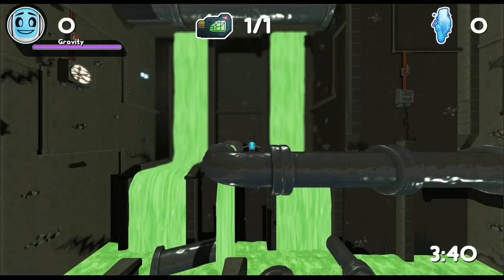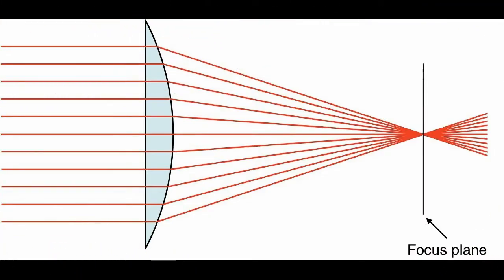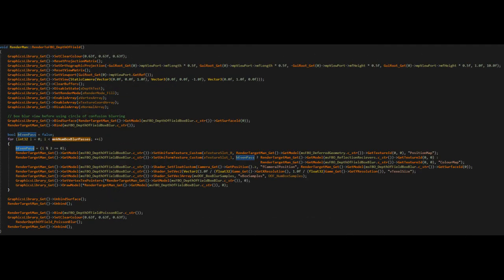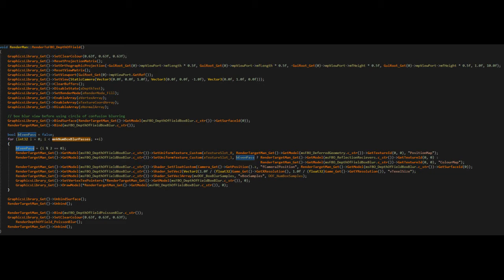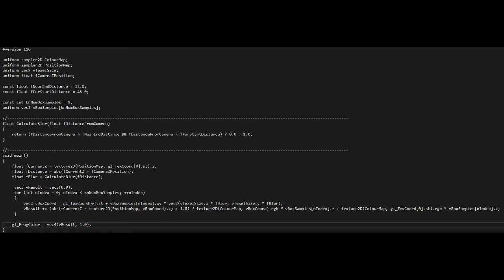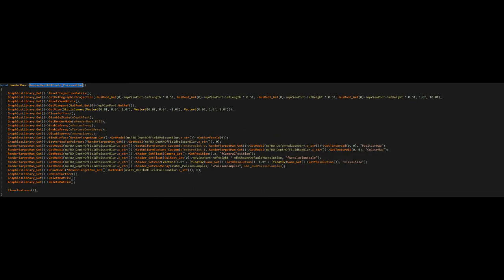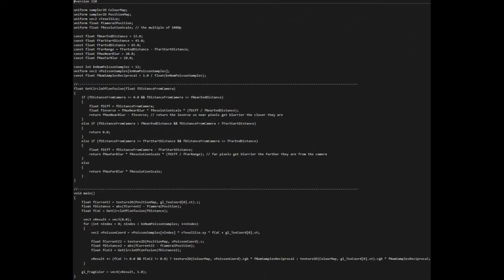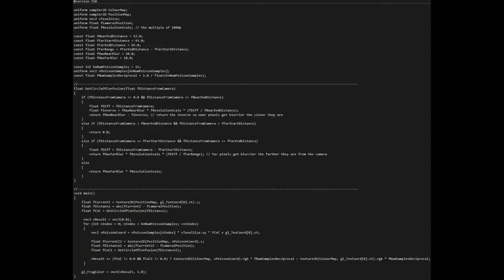Depth of Field with OpenGL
Today I explain how to implement the depth of field effect in OpenGL and C++.